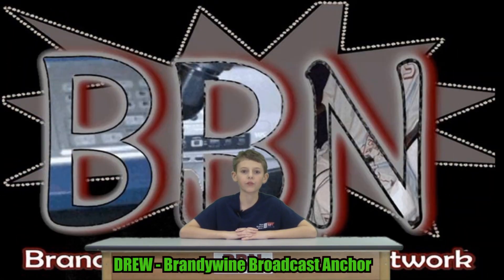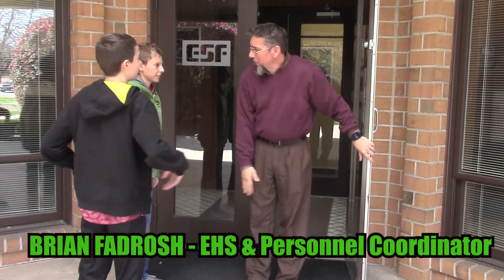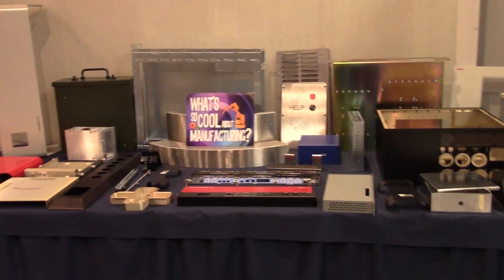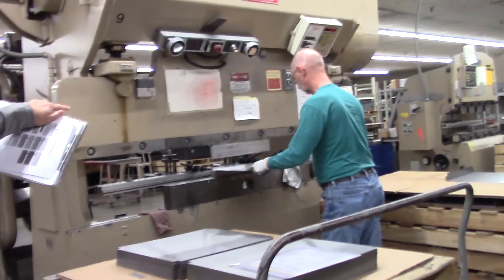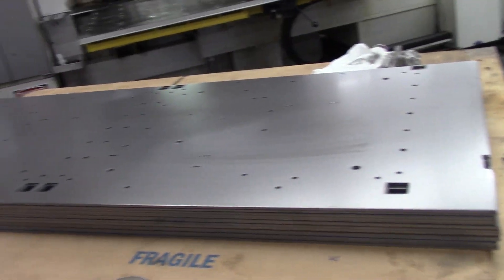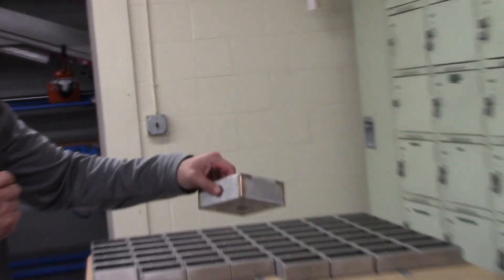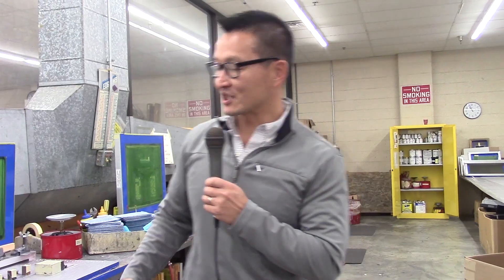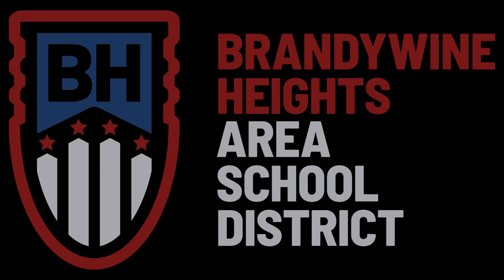Berks Schuylkill 2020: Brandywine Heights